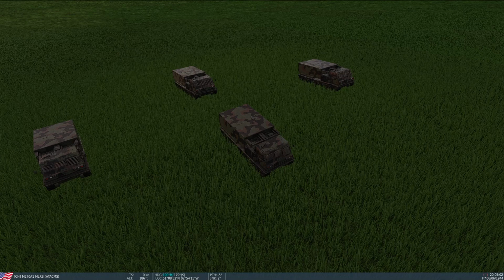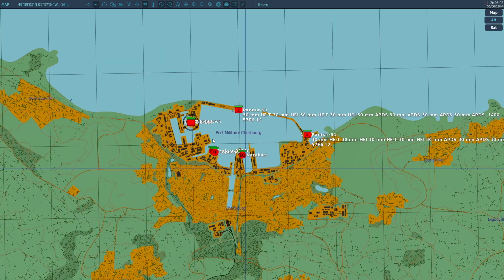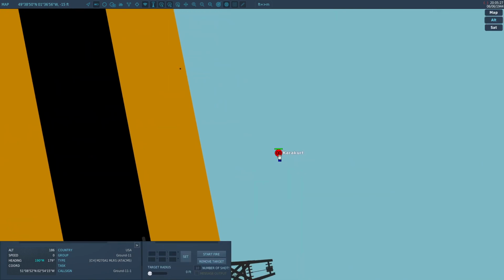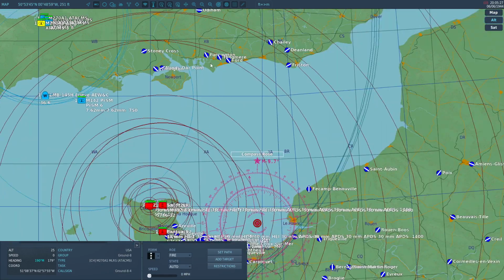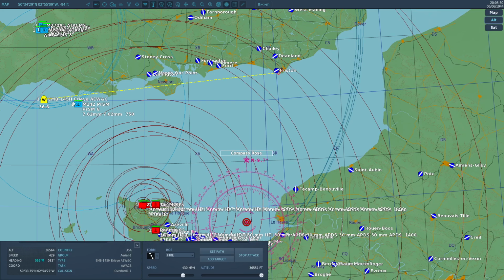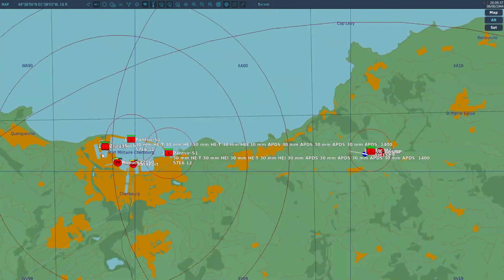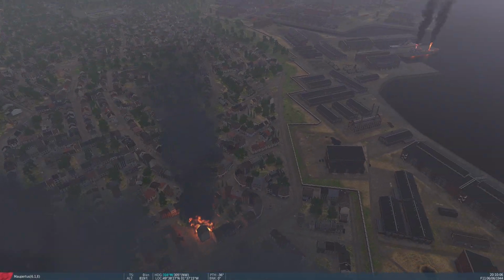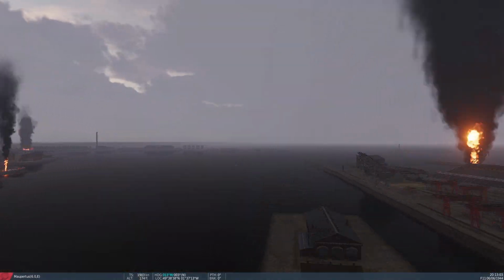DCS World Sinking the Gregorovich (And destroying half of Northern France in the process)